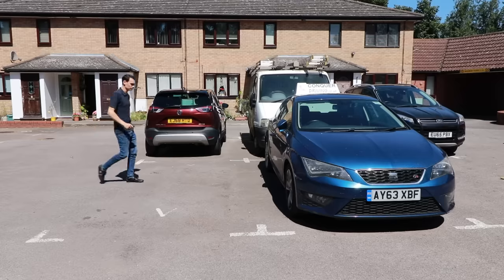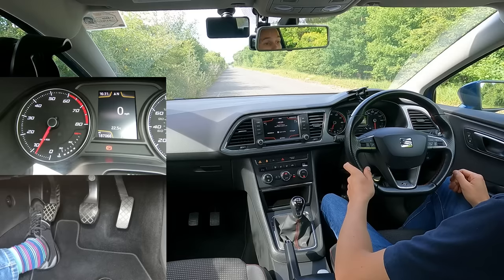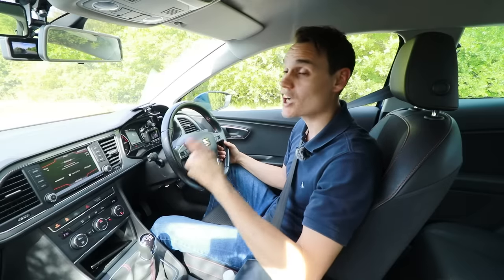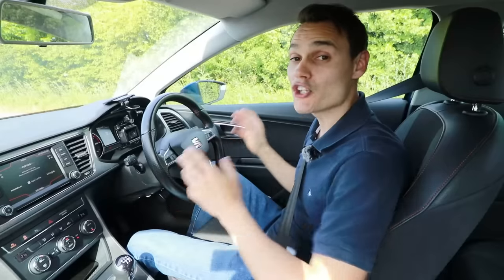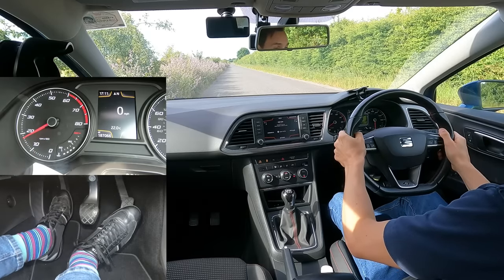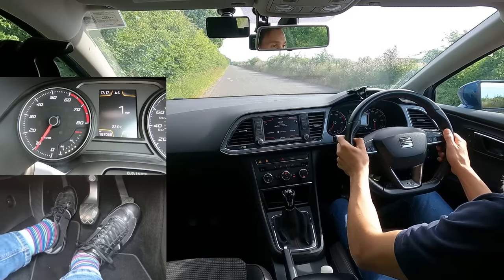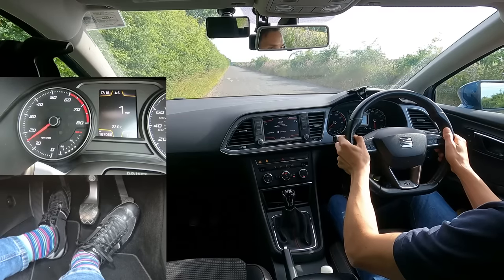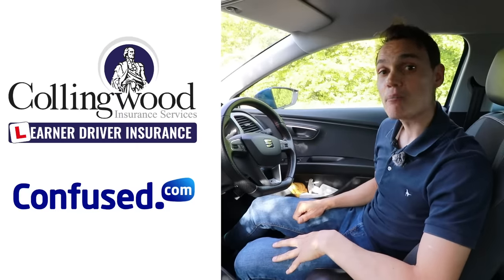How to Learn Clutch Control Quickly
Many people find learning the clutch challenging, from taking ages to move the car to jerking forwards with little control. In this video I explain and demonstrate an exercise you can to improve your clutch control quickly.

00:00 Where to go?
00:28 Bite point/half clutch
01:12 Practise exercise
03:27 Heel up or down
04:18 When to come off the clutch
06:13 Revs drop
06:54 Staying slow
11:30 Clutch wear
12:16 No gas?
13:42 Outro